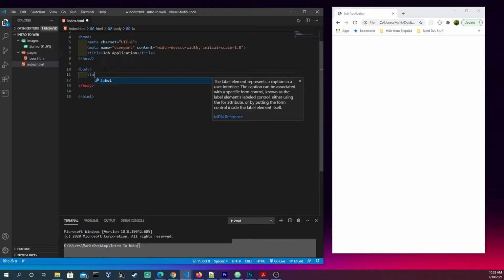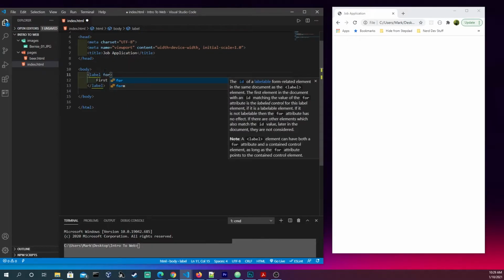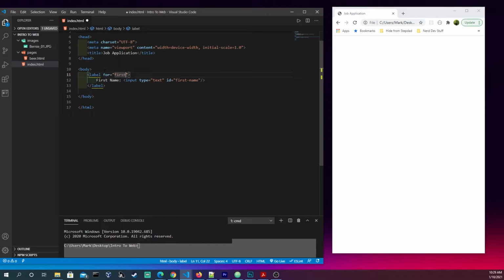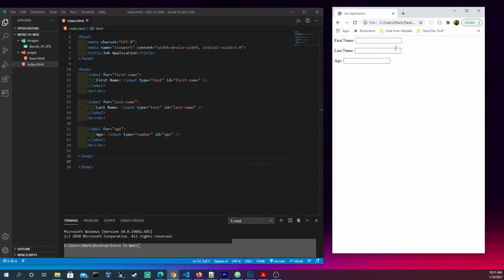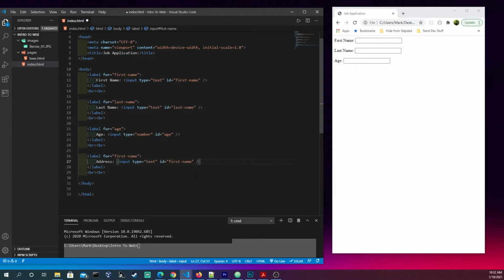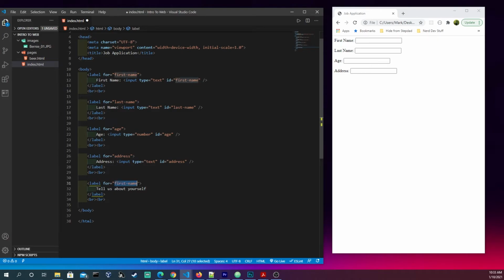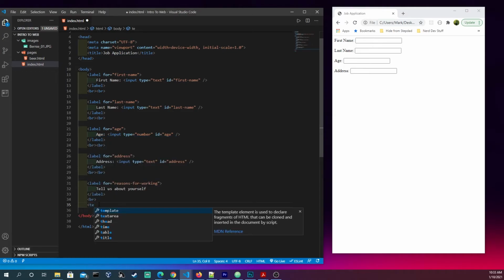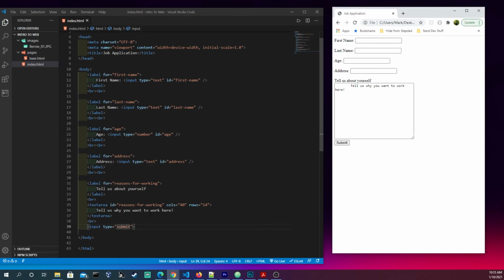Intro to Web Development - Part 16 - Job app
Tell me some of your funny job app stories.